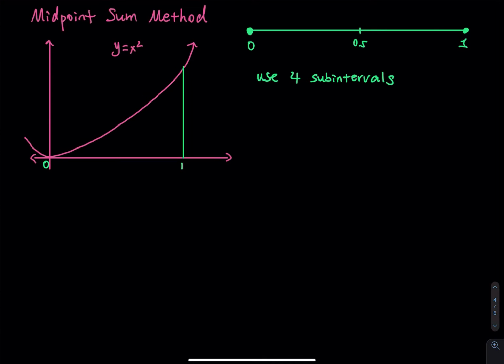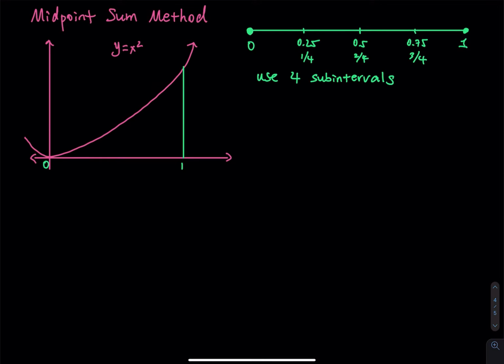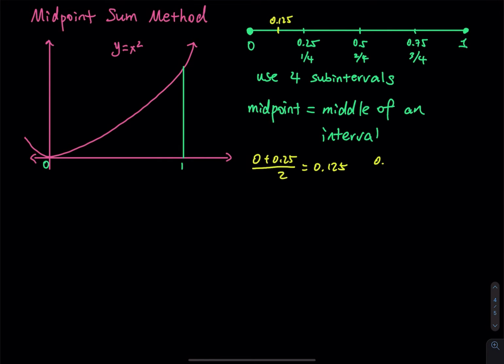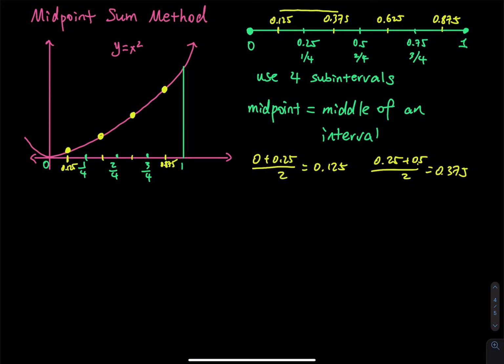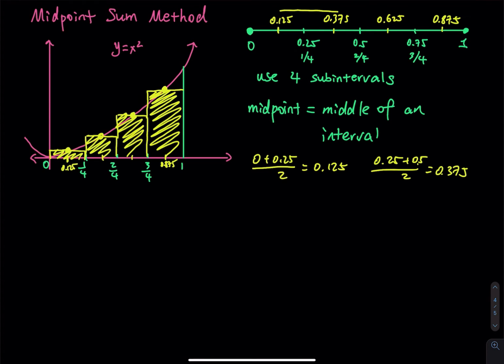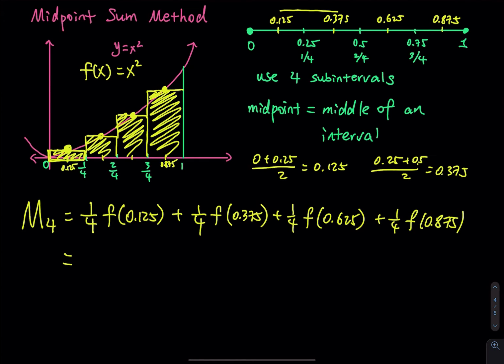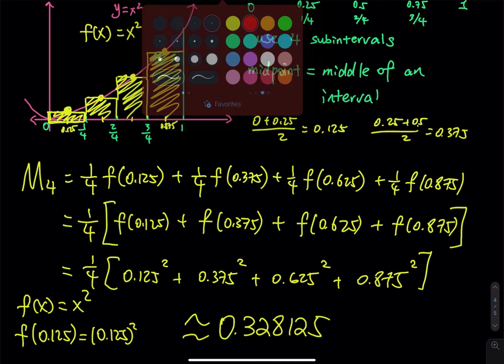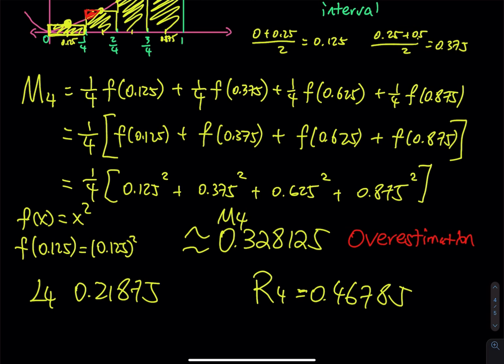5.1 Part 4/9: Use Midpoint Sum to Approximate Area Under The Curve of a Function | Integral Calculus